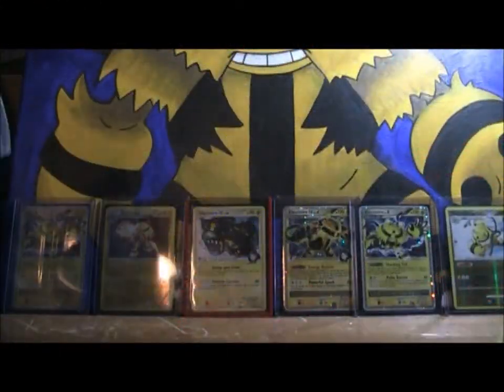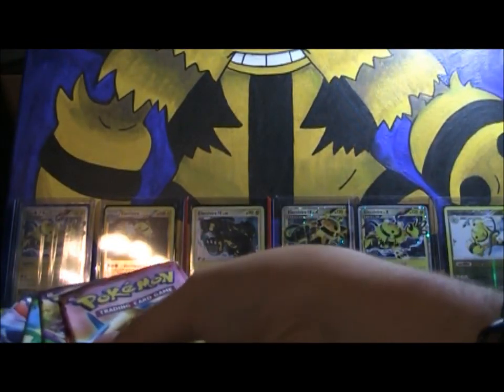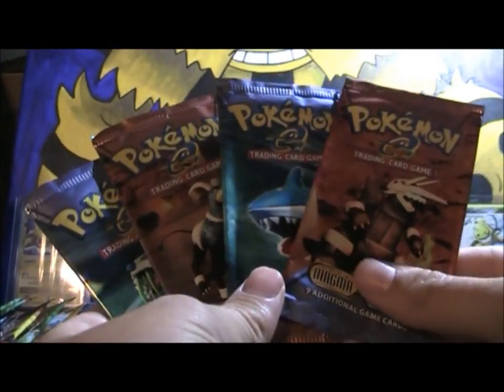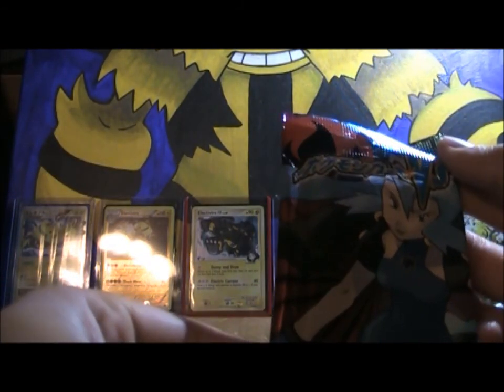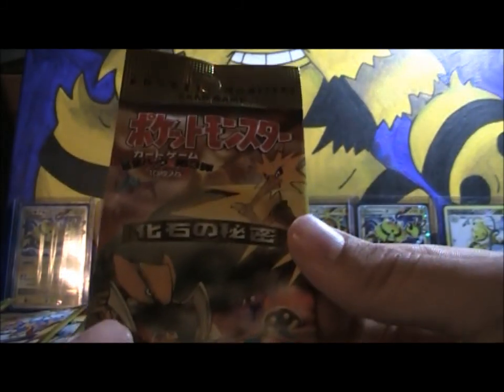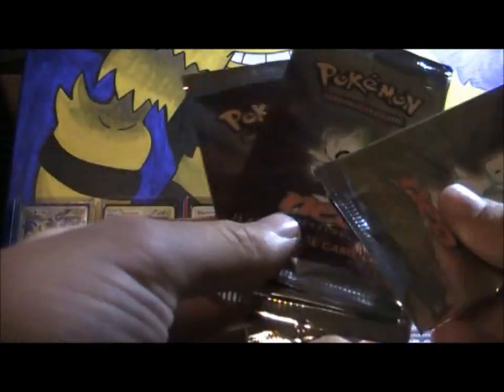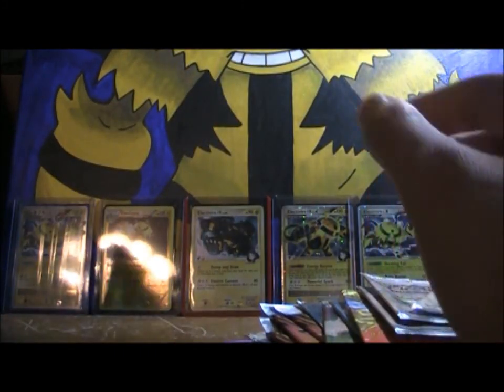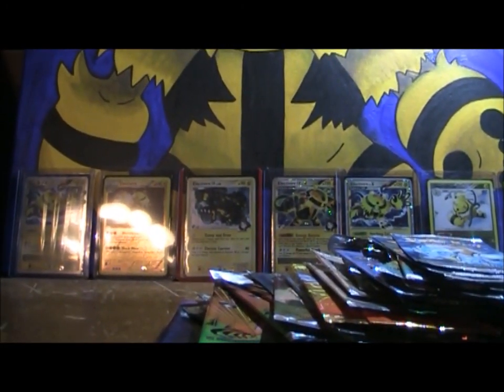BCBM: SMGQUEST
Her is an awesome poketuber, go check him out, really pumped with this buy.

Also check out my raffle that is going on right now!!!